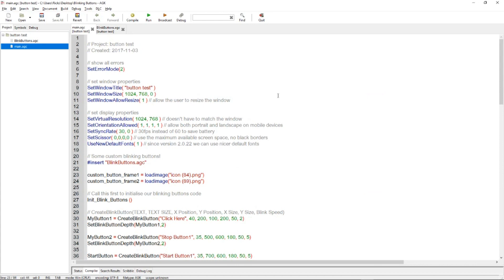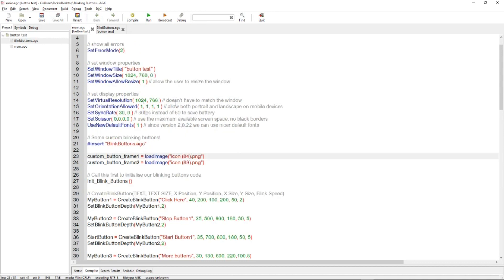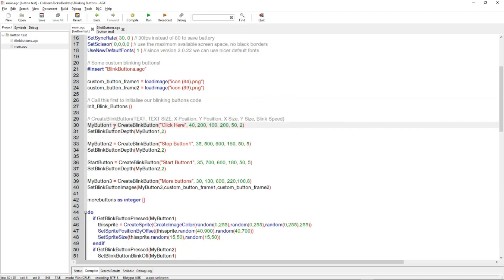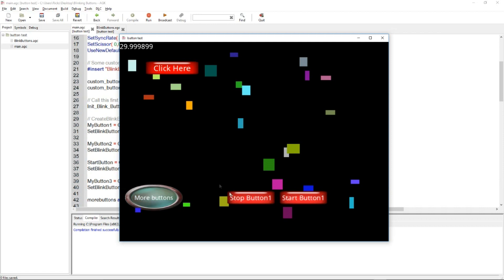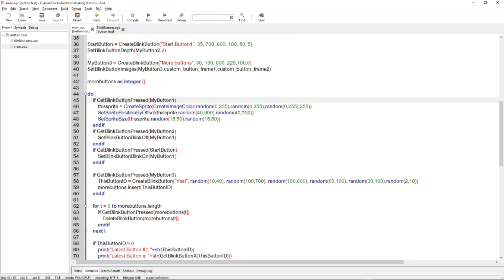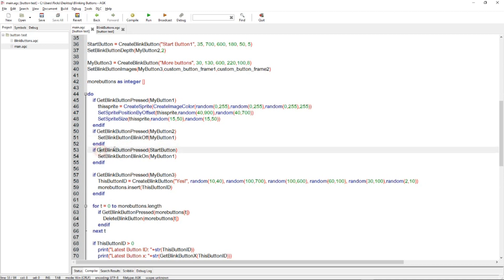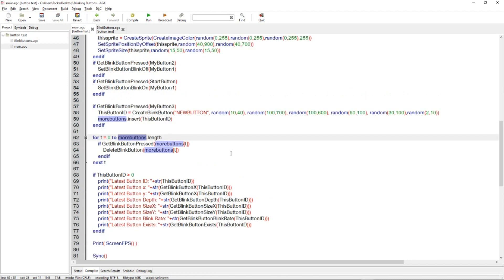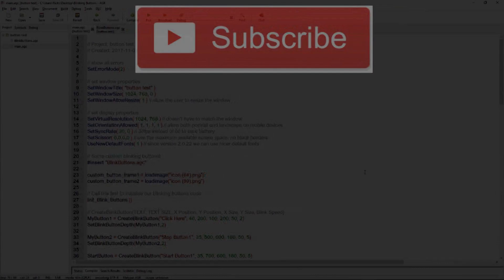AppGameKit Tutorial Buttons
See how a set of functions can be used to make animated flashing buttons.